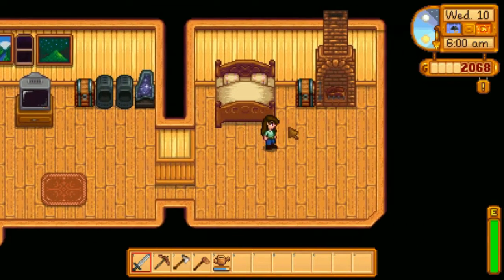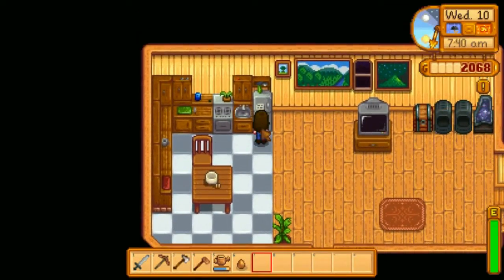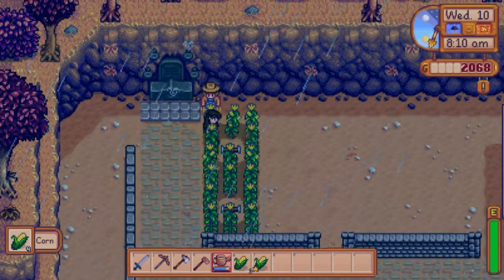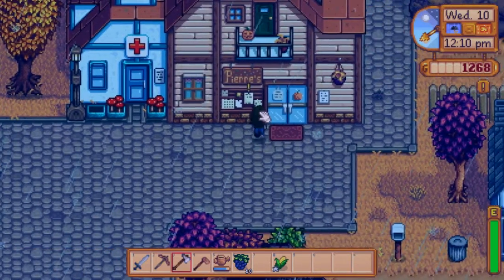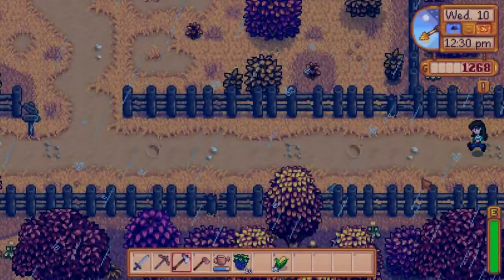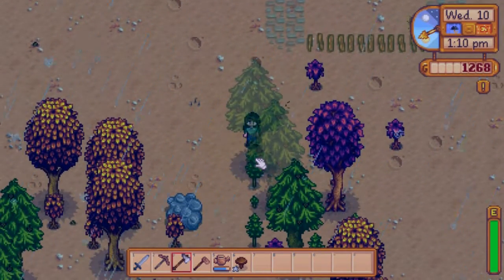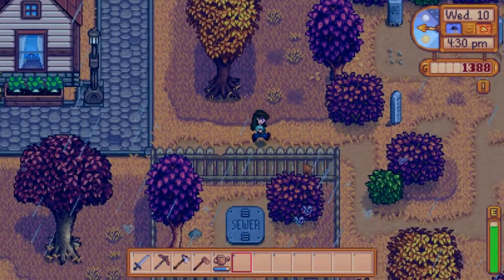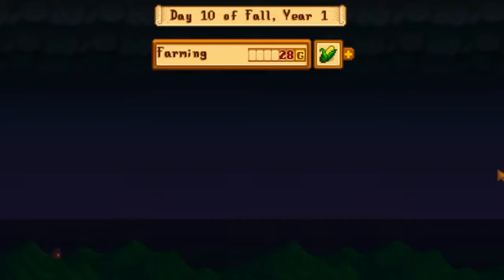Stage Two Plans | Stardew Valley - Part 29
While lacking in pumpkins and aubergines, Guard collets a new friend for Bread and sets up new goals for the season: Complete the Fall Crops bundle, Upgrade all tools to Steel, apply for the Help Wanted ads more, and go into the Dairy and Preserves Industry.

Hey! What are your outro tracks?